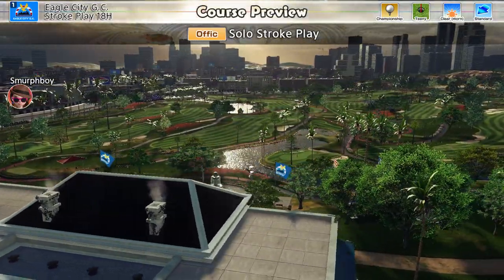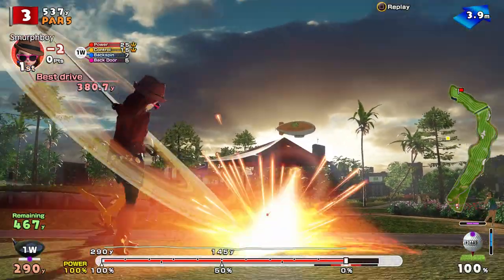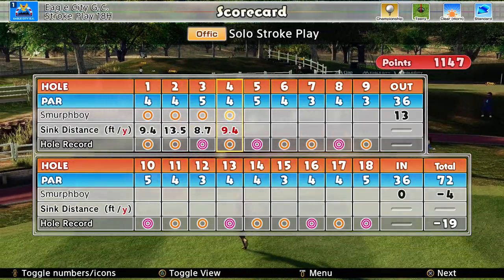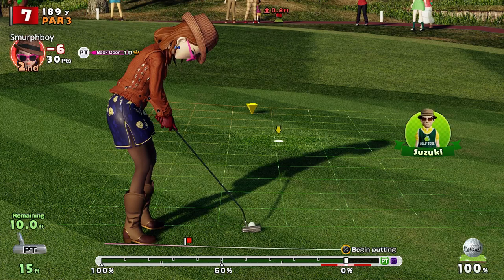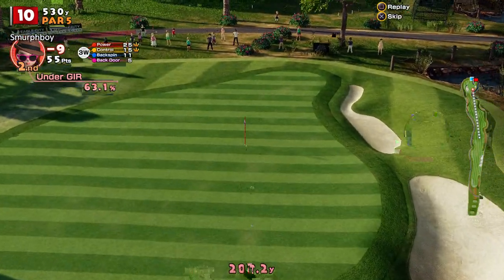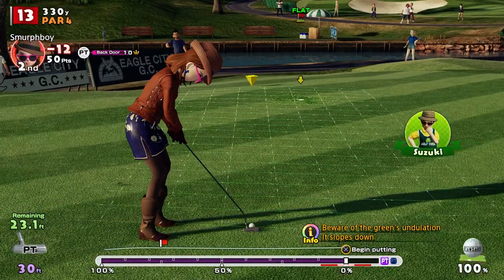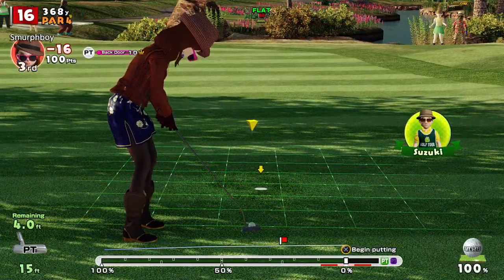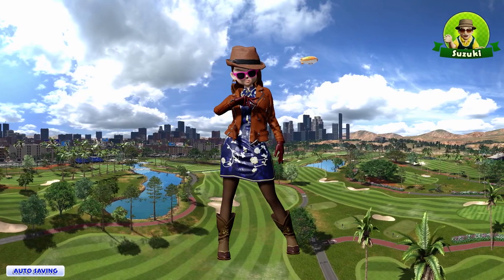Everybody's Golf (2017) PS4 - Eagle City (All 18) Championship tees, Teeny cups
Everybody's Golf on PS4. Final practice for the EG Cup No.6 Qualifier on Eagle City.

I'll live stream my attempt on Sat 5th May at 2000 BST.